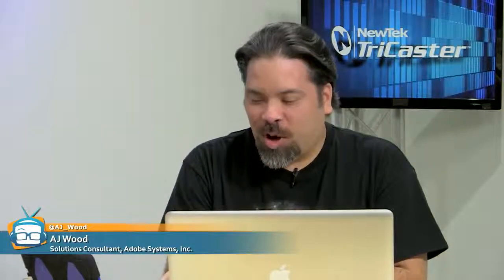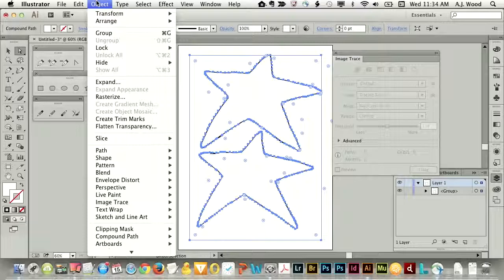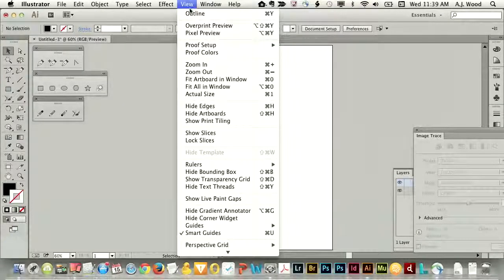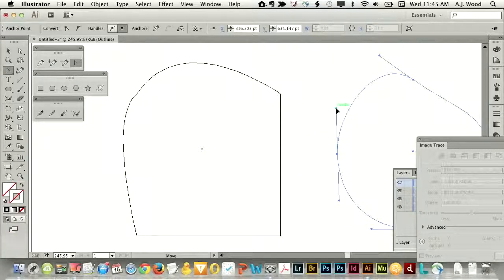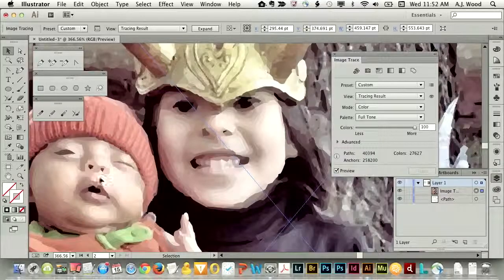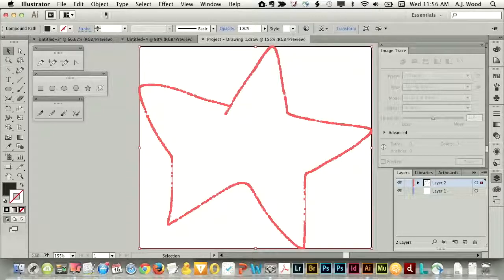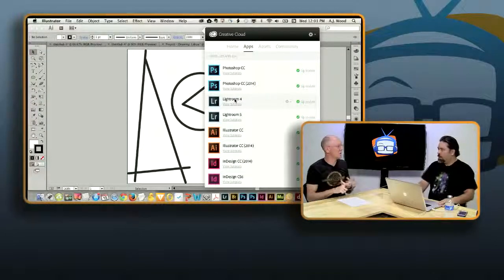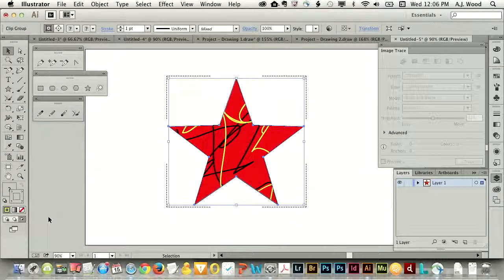Geek Beat Archives Convert Sketches to Vector Art with Adobe Illustrator